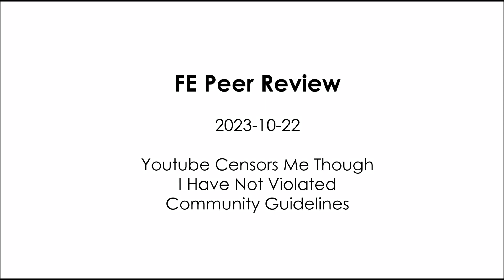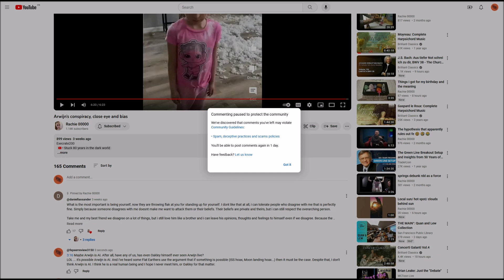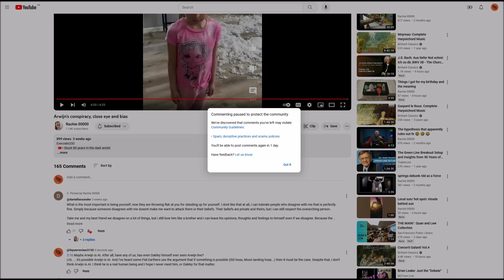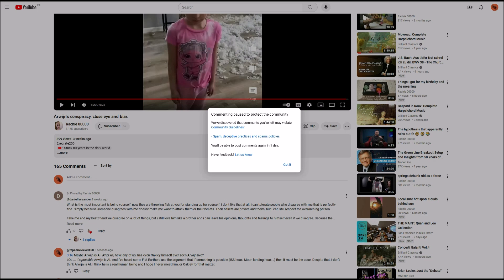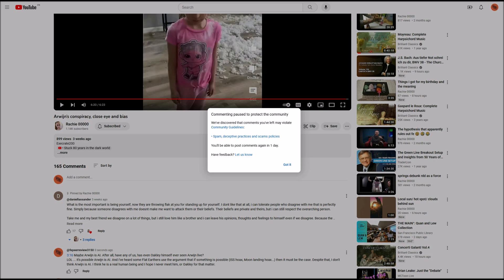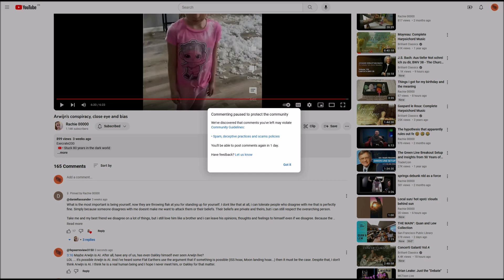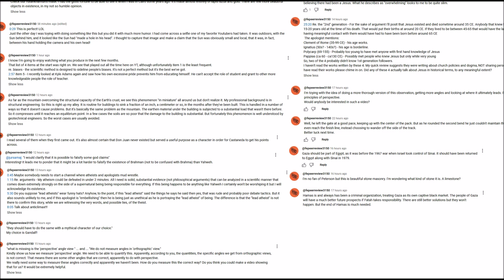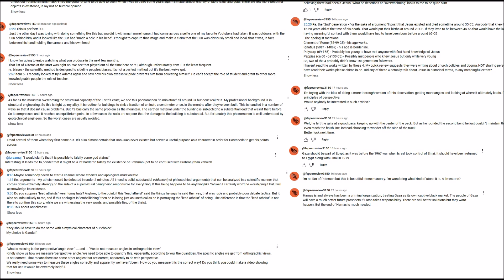Youtube Censorship and Me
In general I avoid deleting comments unless they are obvious spam or contain violent language. Some comments may be held back automatically until I have a chance to review them. If your comment does not post immediately, that is the reason why. Please be patient and I will review them as soon as possible.